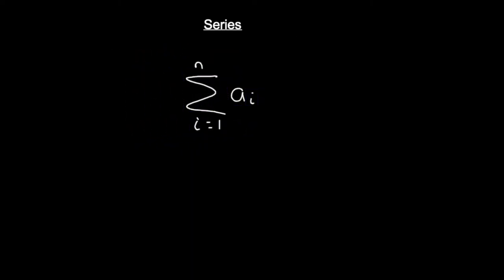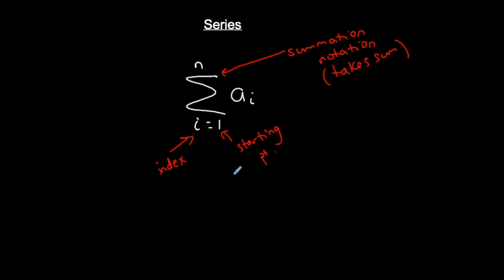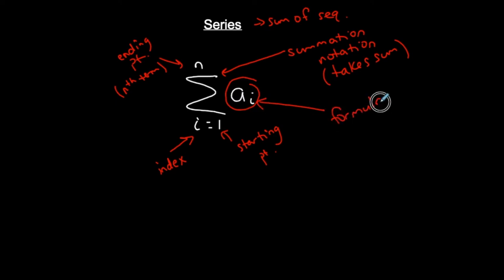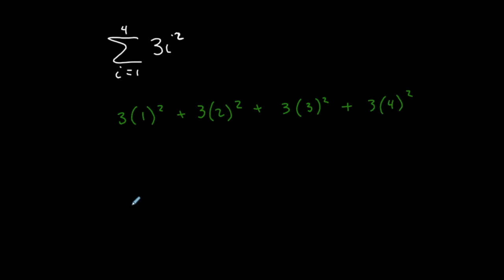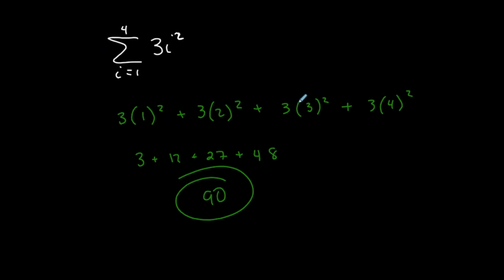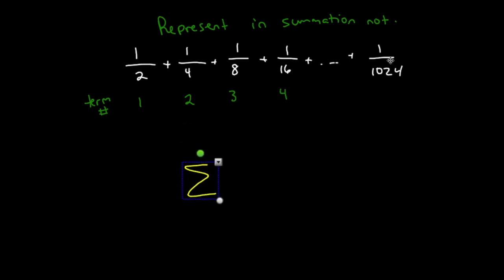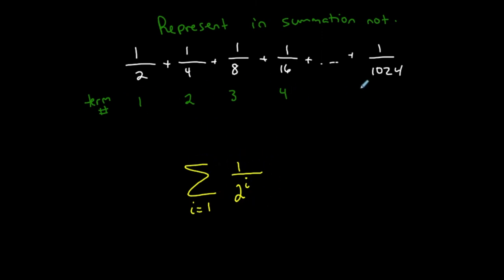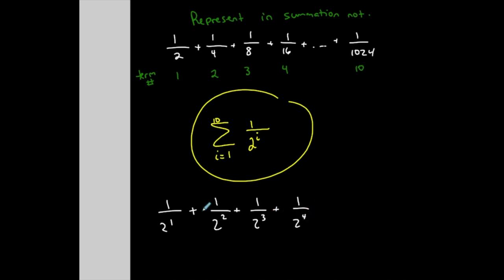Precalculus | Series and Summation Notation (2020)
This video introduces, discusses, and goes through examples dealing with Series and Summation Notation. We convert from summation notation into a series and vice versa.

TEACHING PHILOSOPHY